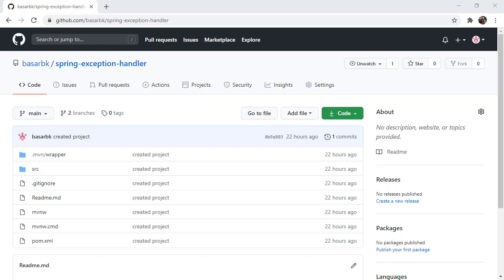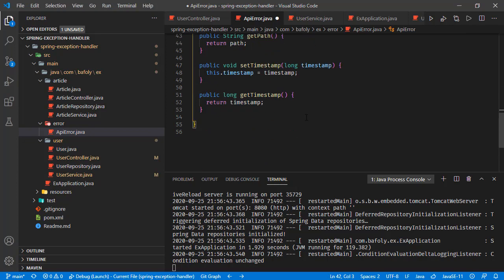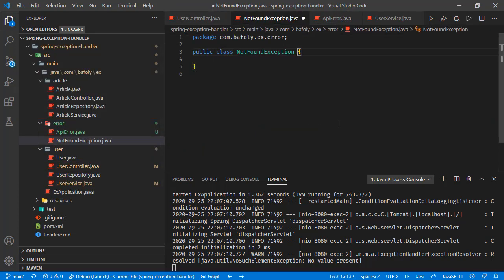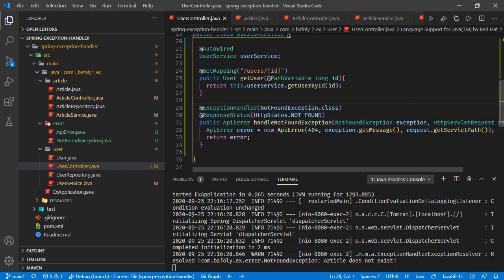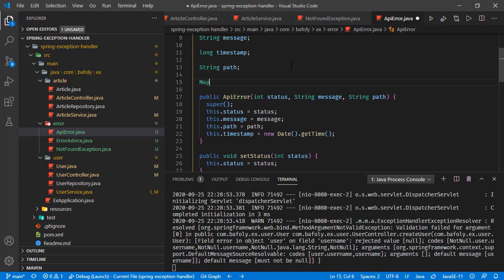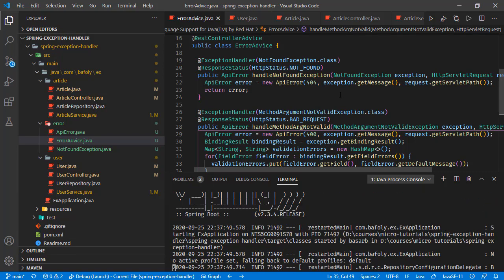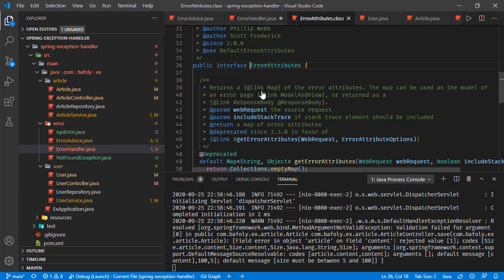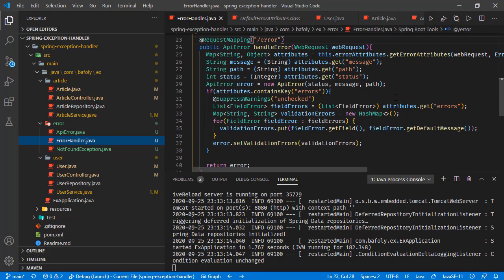Handling exceptions in Spring Boot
In this Spring Boot tutorial, we will see how to generate a custom error response in the exception cases. Handling exception in spring boot is easy.

We will trigger Spring Boot exceptions for validation and not found cases and we will add ExceptionHandler to create our custom error messages for that. We will also override te ErrorController to have generic error and exception handling controller.